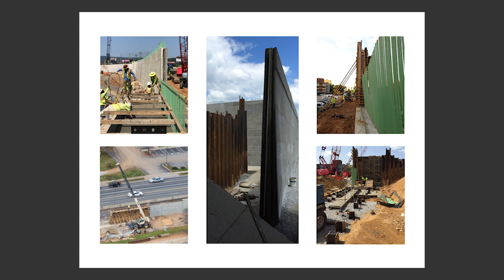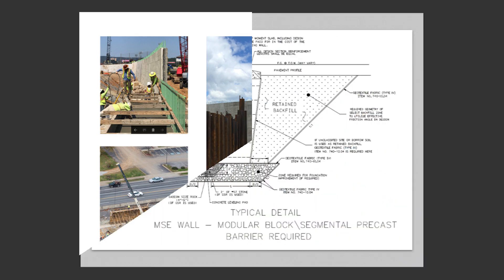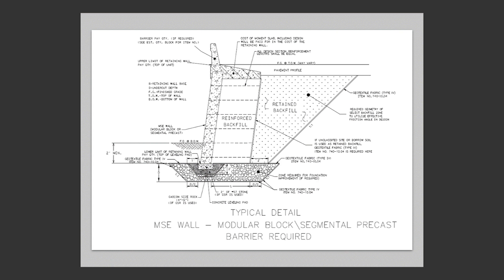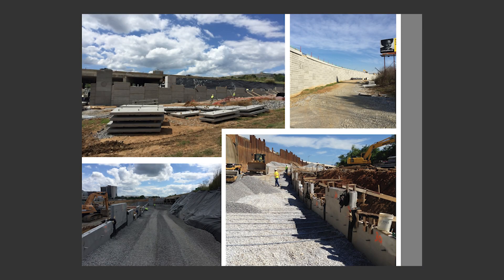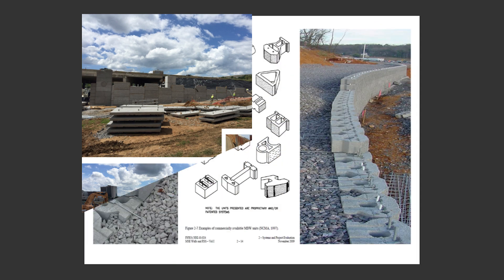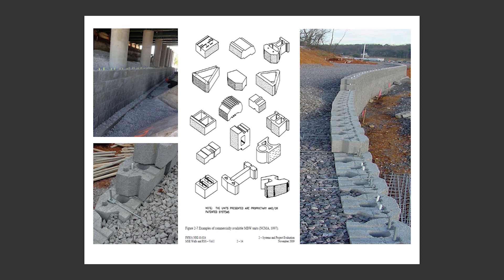Materials Minute-Modular Block Part 1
Materials & Tests' Ginger Bennett talks about retaining walls and the use of modular block in part 1 of 3 on TDOT's use of modular block.